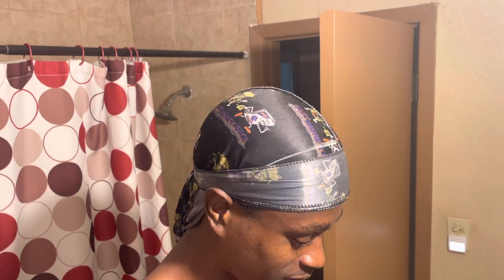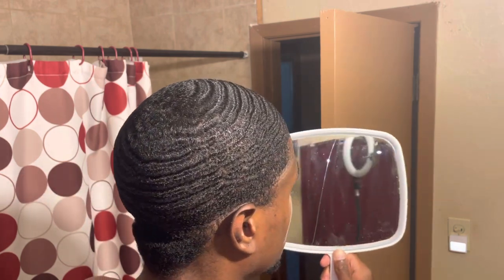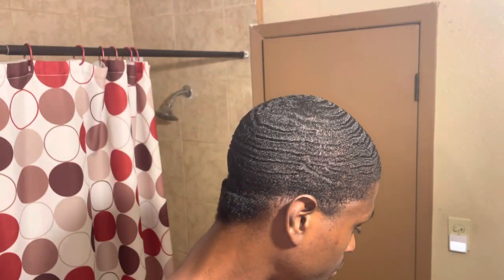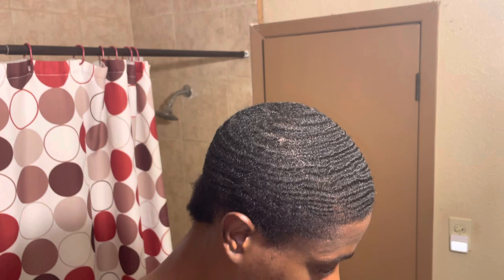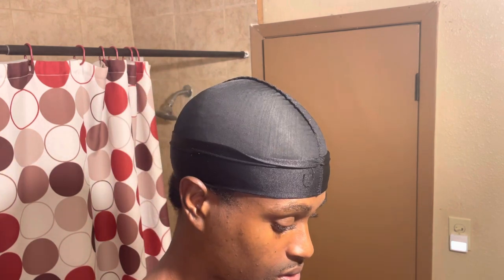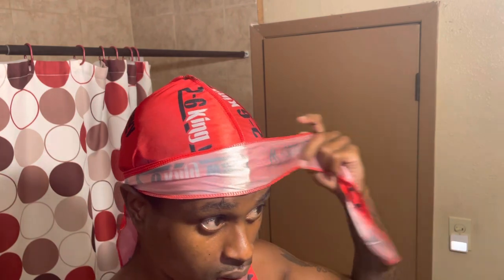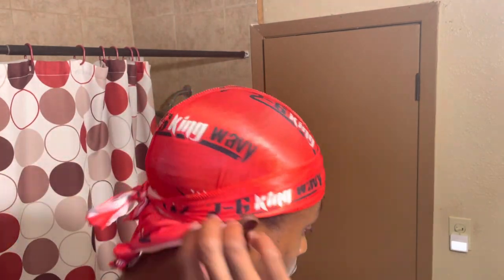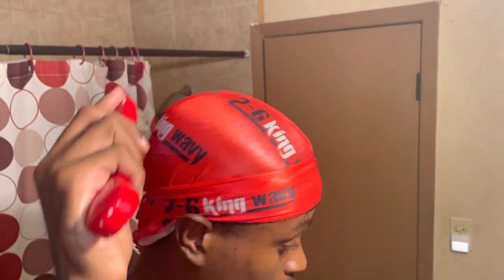2-6 king wavy review (hard brush and durag)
My thoughts on 2-6 king wavy products